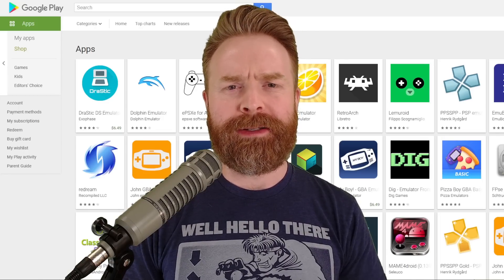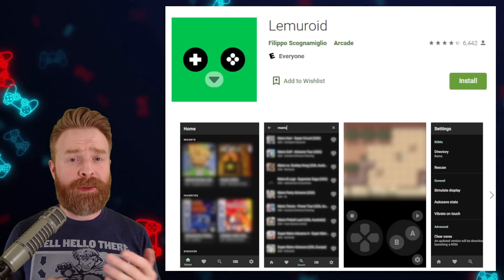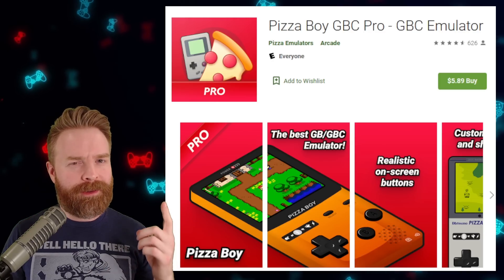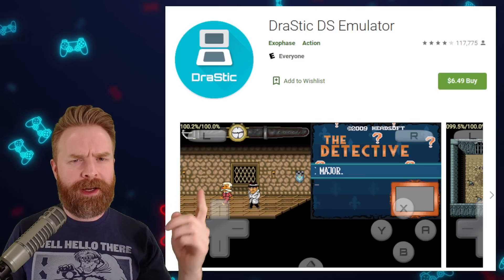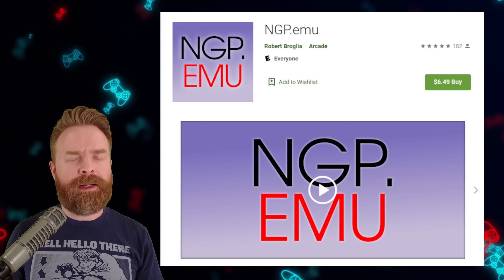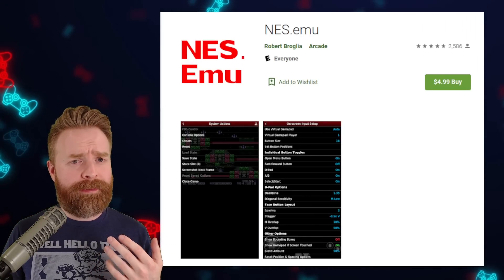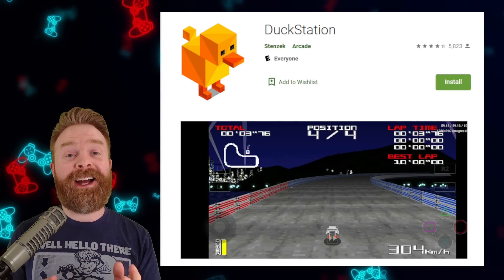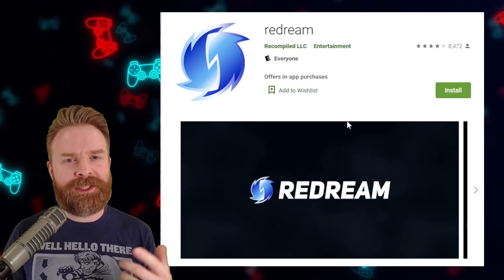The Best Emulators for Android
Hey all! In this video we go over the best emulator apps on android - both free and paid! For many of these apps, I've created a guide showing how to use the emulators.